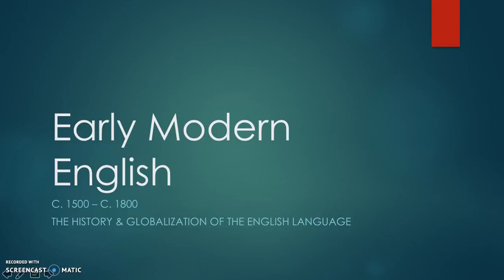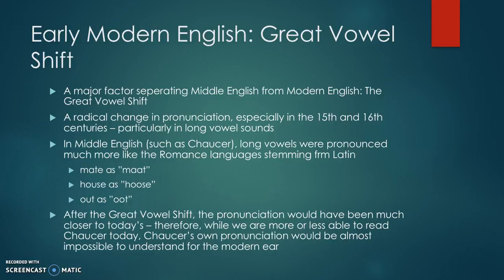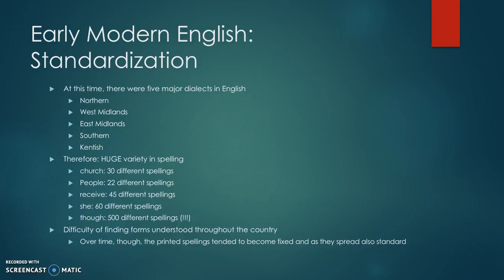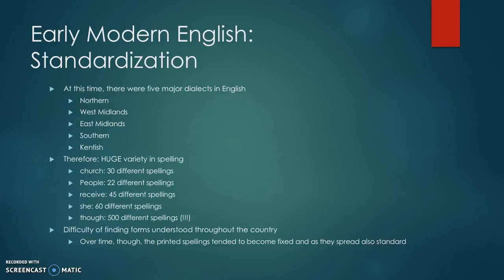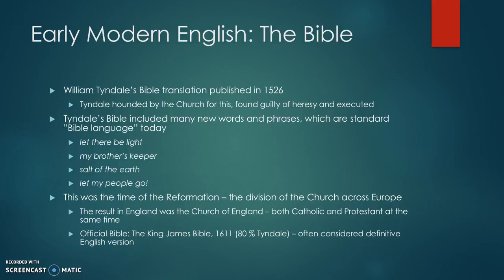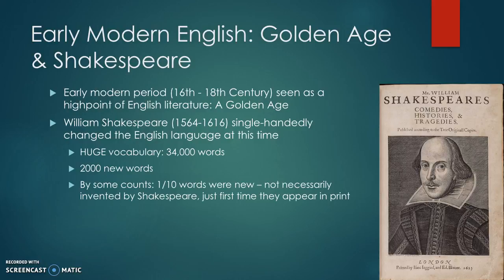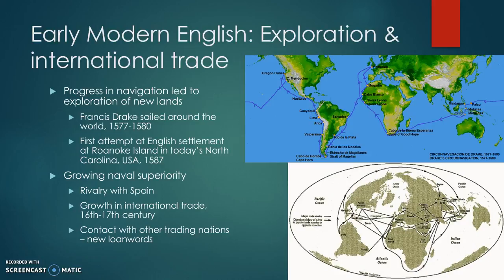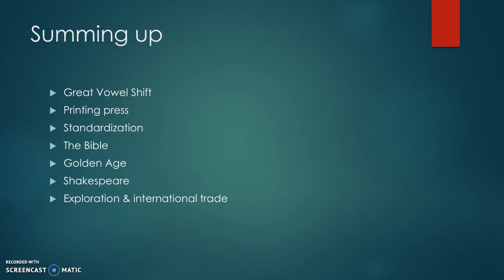Early Modern English